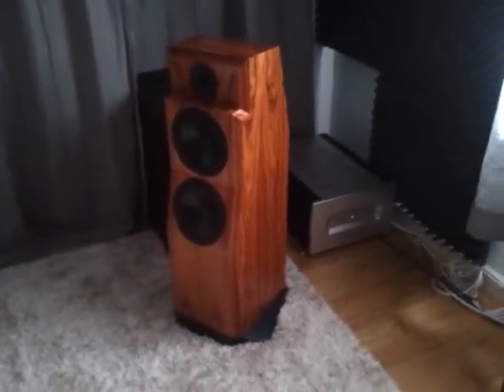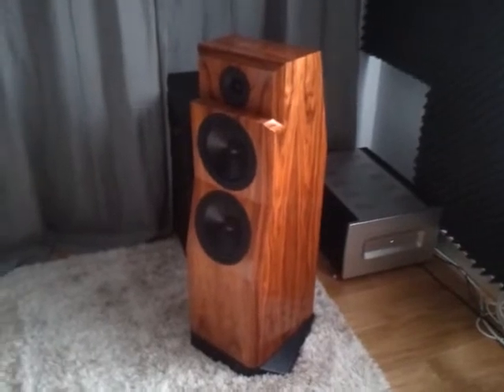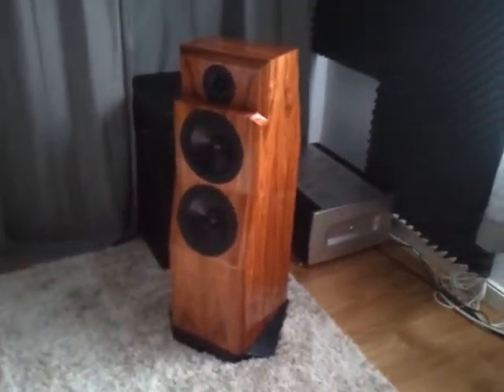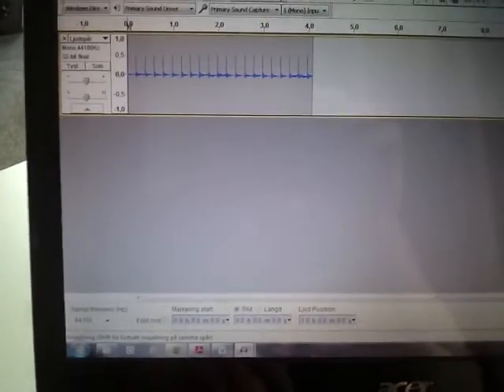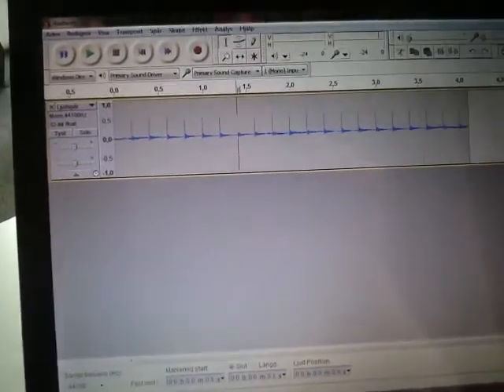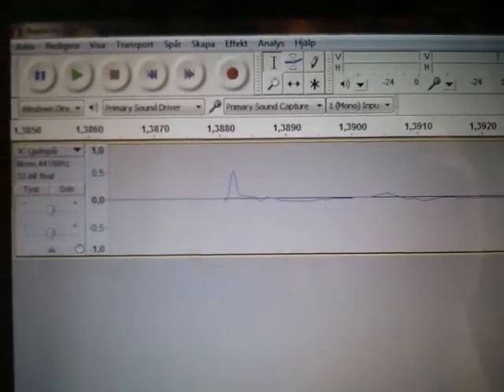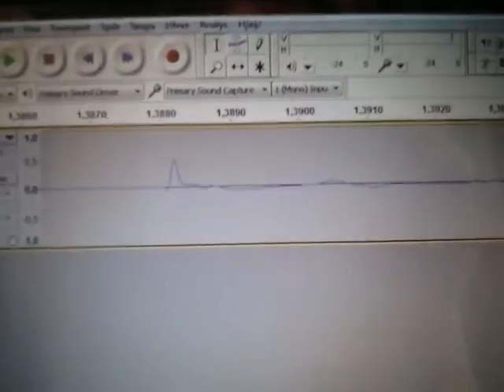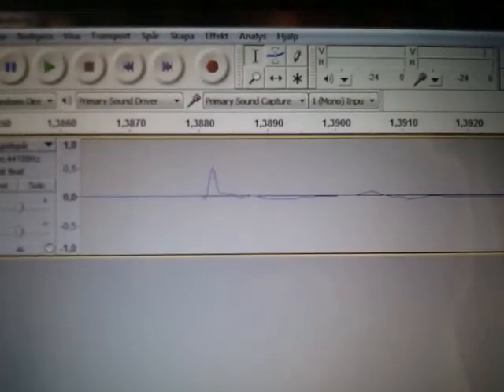Ino Audio i32s vs 0.2 ms Sin^2 impulse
Just a simple little demo to show the world that Ingvar Öhman's measurements of the near perfect Sin^2 impulse are infact valid.

This is how phase cohererent, time coherent, clean and free from any form of phase distortion the florstandinng Ino Audio and Guru Pro Audio Speakers desiged by Ingvar Öhman actually are.